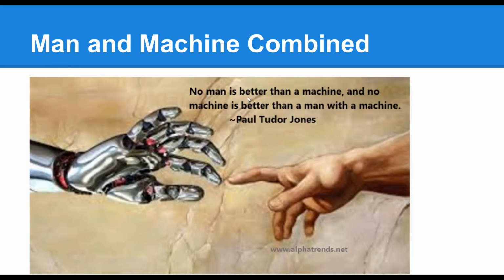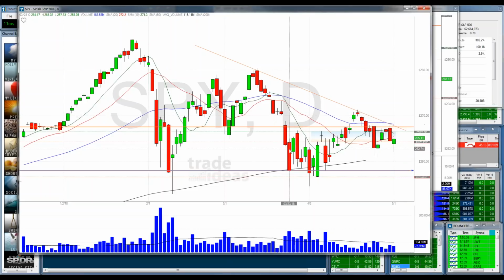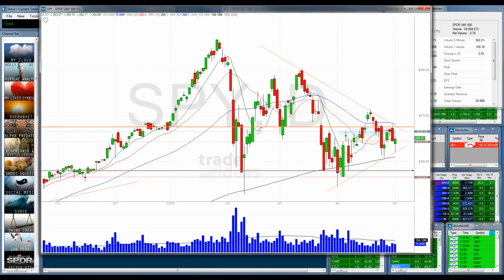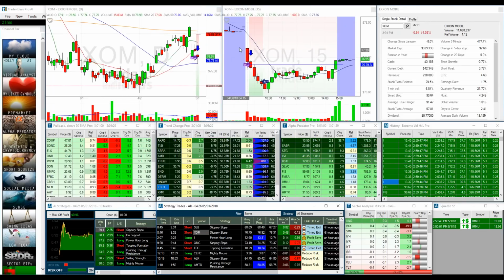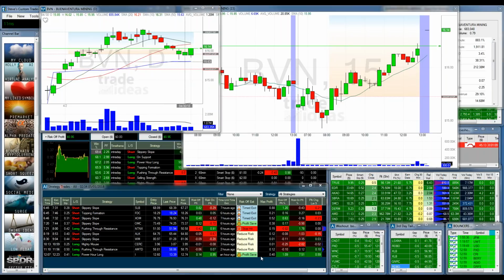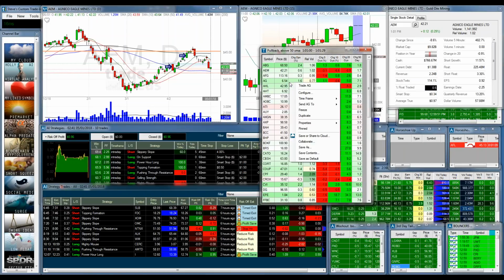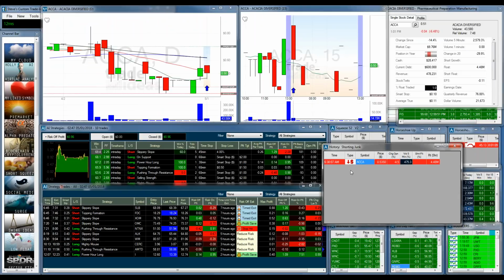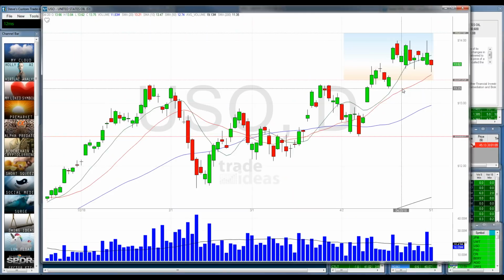2018 05 01 14 03 Trade of the Week Webinar 5pm ET May 1st 2018